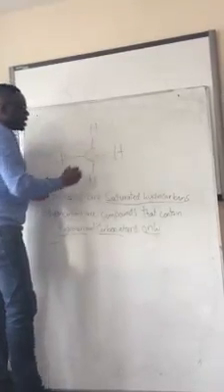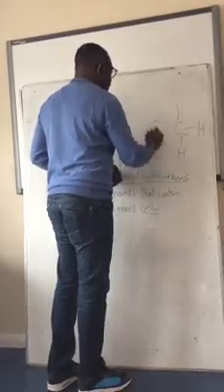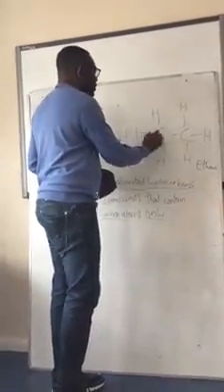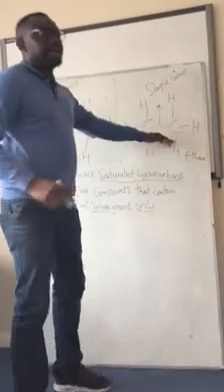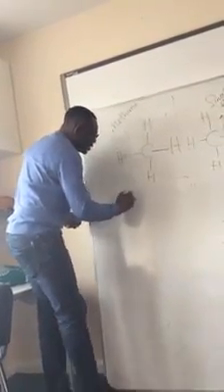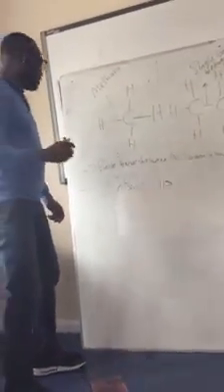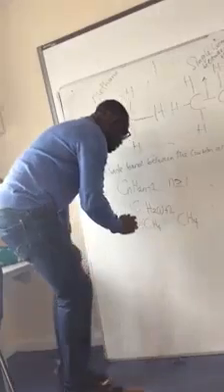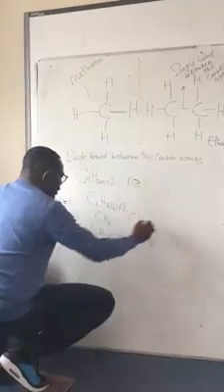Science Bites 1 (12.04.2020)